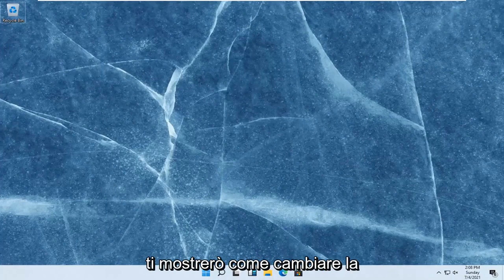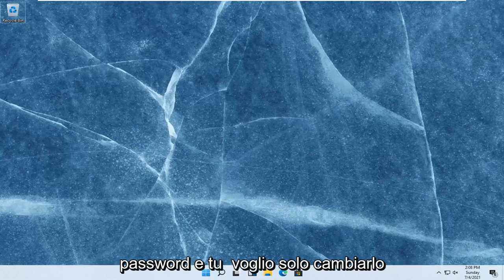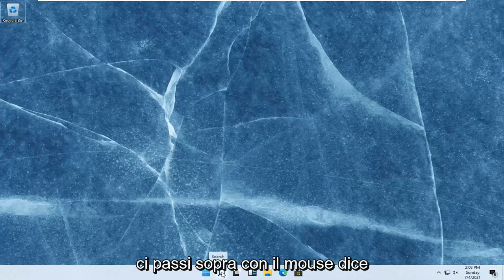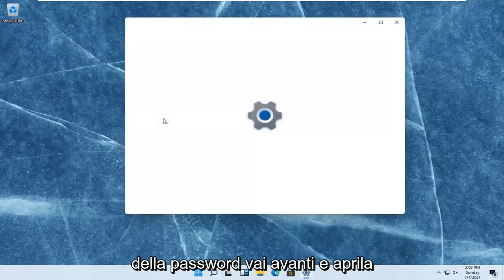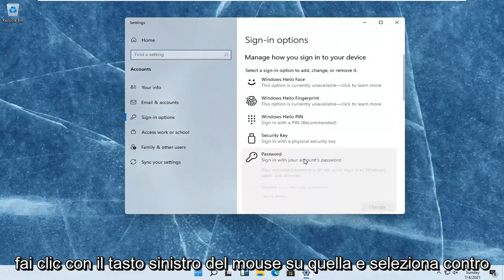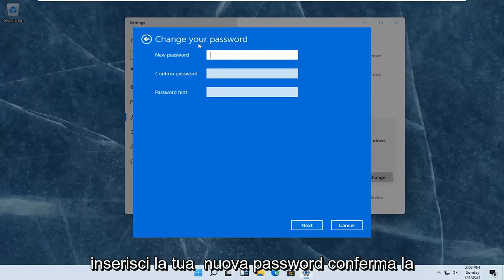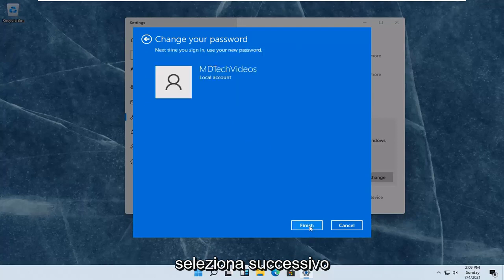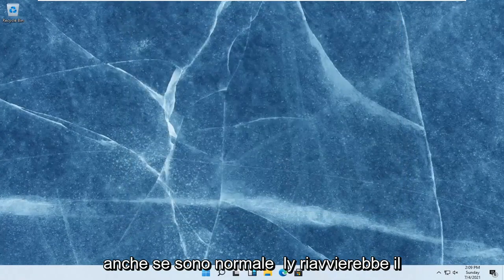Come Cambiare la Password di Windows 11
Ci sono molti ottimi motivi per cui potresti voler cambiare la password sul tuo computer Windows. Ci piacerebbe pensare che sia semplicemente perché sai che è una cosa intelligente da fare ogni tanto per proteggere il tuo PC.

La password dell'account Windows può essere una password dell'account utente locale o la stessa password dell'account Microsoft. Qualunque cosa tu stia utilizzando, puoi modificarla dall'app Impostazioni e accedere con una password diversa.

Anche se non hai una mappa del tesoro situata sul tuo laptop, la tua password di Windows 11 è comunque molto importante. Se sospetti che qualcuno abbia la tua password, le stai riutilizzando e decidi di essere più sicuro o semplicemente hai voglia di cambiarla, Microsoft ti offre tre diverse opzioni per proteggere il tuo dispositivo. Abbiamo testato ogni metodo e spiegato come modificare la password in Windows 11 in diversi semplici passaggi.

Questo tutorial si applica a computer, laptop, desktop e tablet che eseguono il sistema operativo Windows 11 (Home, Professional, Enterprise, Education) di tutti i produttori di hardware supportati, come Dell, HP, Acer, Asus, Toshiba, Lenovo e Samsung.